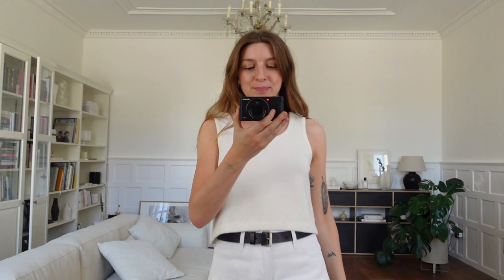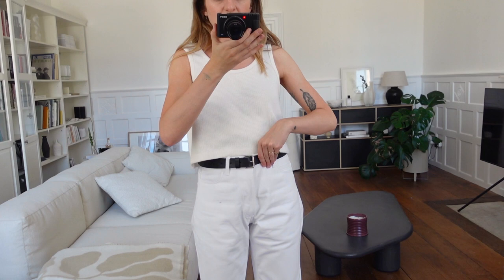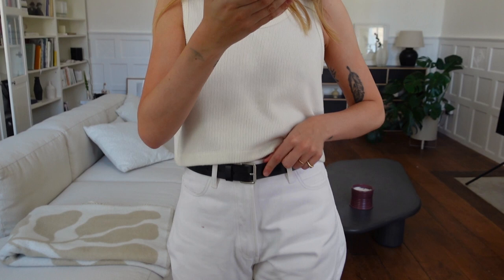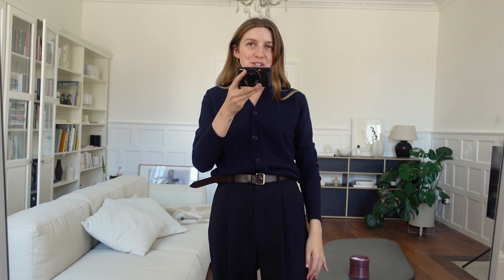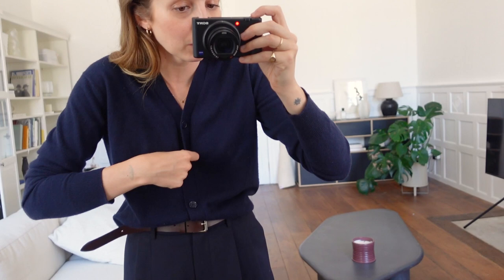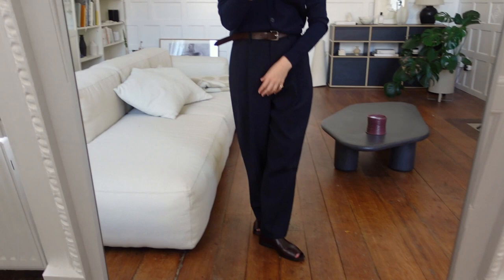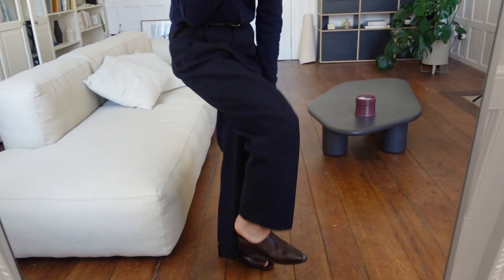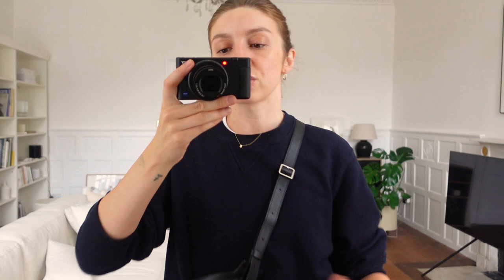VLOG | What I Wore Last Week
W H A T  I  W O R E

Outfit 1

The Row Gaia Sandals

Outfit 2

Outfit 3

Outfit 4

Outfit 5